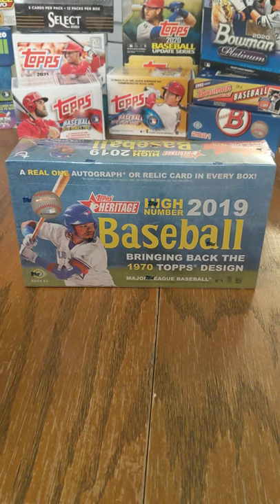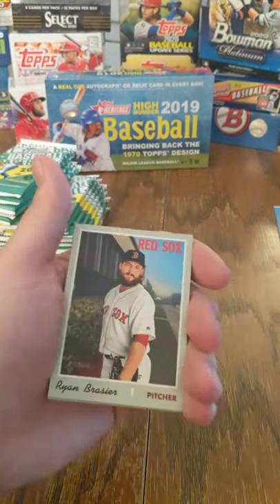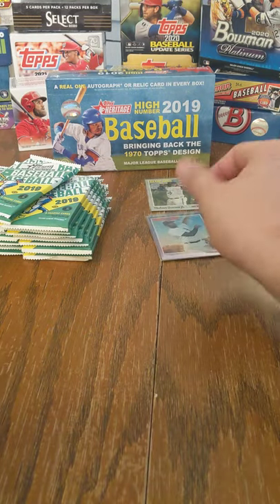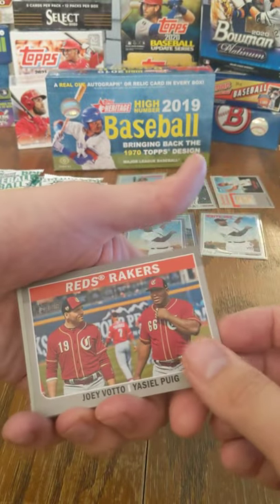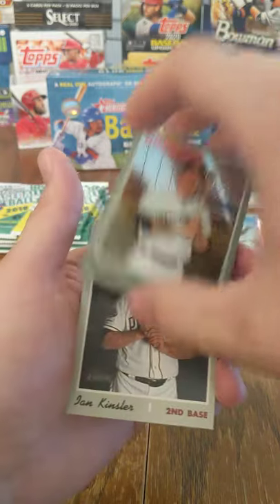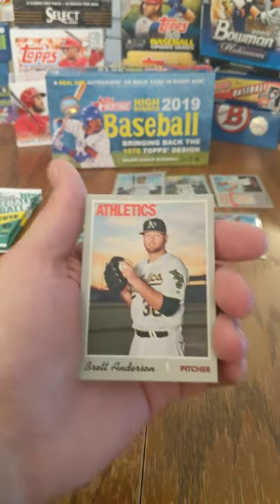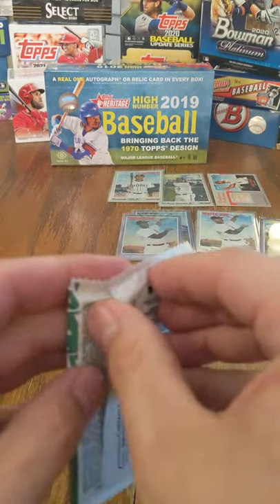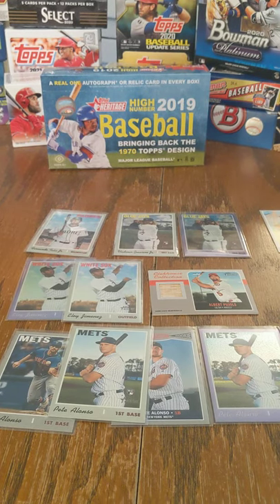Does Lightning Strike Twice? Topps 2019 Heritage High Number Hobby Box Opening!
Hello Everyone! In Today's video, we try and figure out if Lightning really does strike twice as we rip into YET ANOTHER Hobby Box of 2019 Topps Heritage High Number baseball. This is the same product that produced a 5/5 Hank Aaron On-Card Auto just a couple weeks ago for us!
As always, thank you for tuning into today's video! I appreciate you and hope you have a phenomenal day! We will catch y'all on the next one!